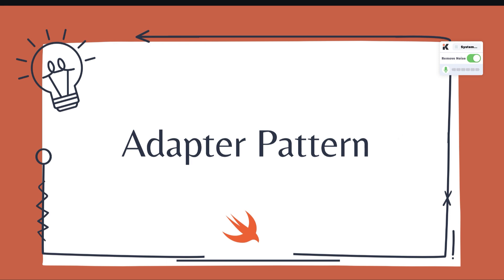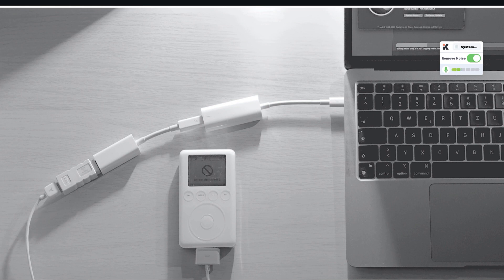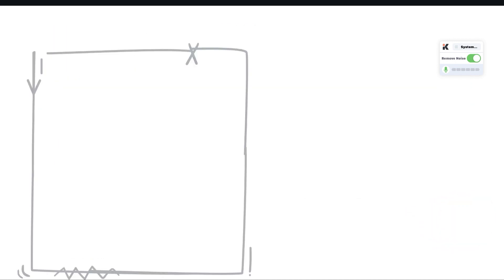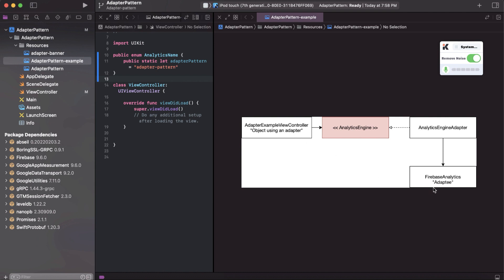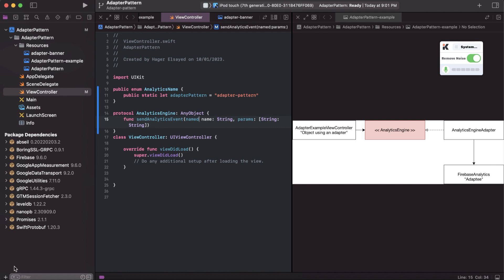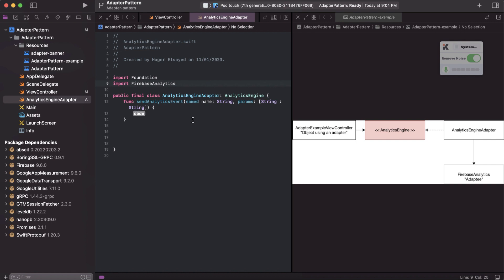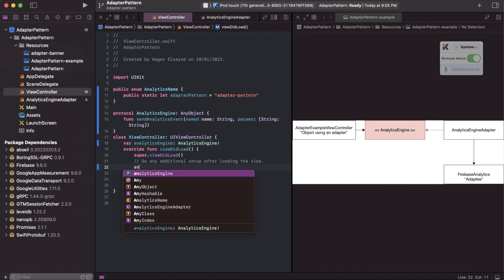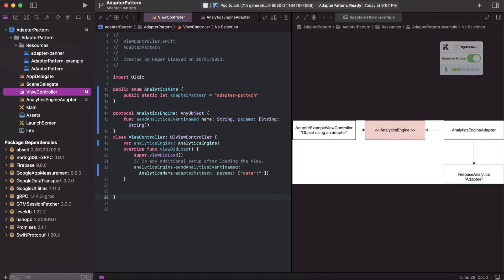Adapter Pattern in Swift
Hey, Hope you're having a wonderful day 💫
in this video, I talked about Adapter Pattern
- What is Adapter Pattern?
- UML Diagram
- Adapter Pattern example
enjoy coding ...